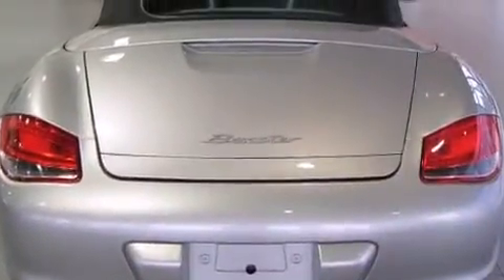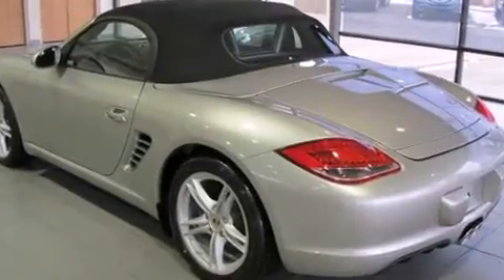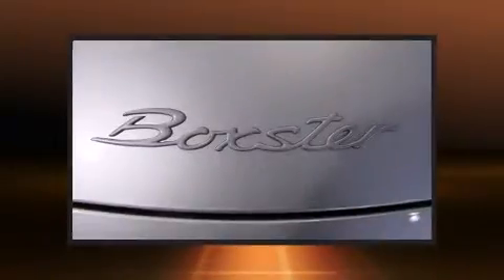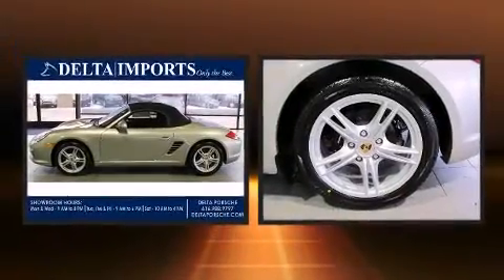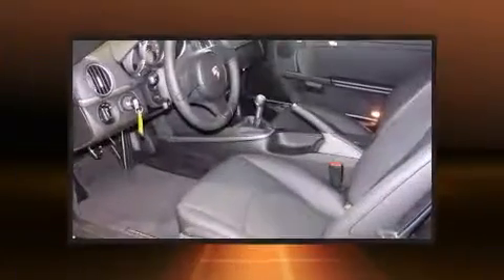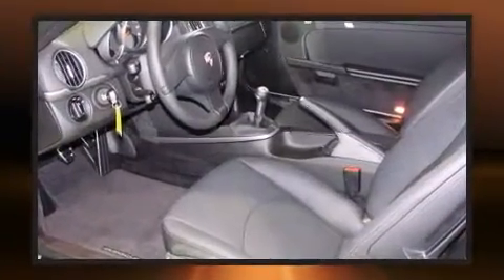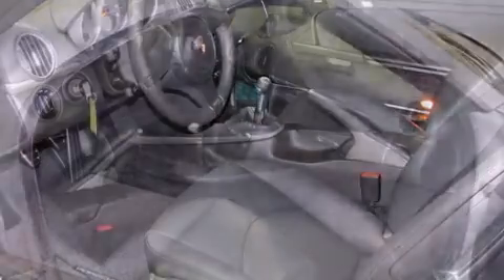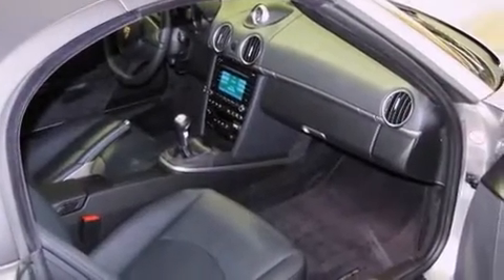2011 Porsche Boxster in Grand Rapids, MI 49546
Delta Audi
6025 28th Street

Get excited about the 2011 Porsche Boxster. This 2 door, 2 passenger convertible offers the latest in technological innovation and style. Porsche made sure to keep road-handling and sportiness at the top of it's priority list. Under the hood you'll find a 6 cylinder engine with more than 250 horsepower, providing a smooth and predictable driving experience. Porsche prioritized practicality, efficiency, and style by including: power front seats, a trip computer, an automatic dimming rear-view mirror, high intensity discharge headlights, power door mirrors and heated door mirrors, a power convertible roof, and more. Everything is where it ought to be, from the dashboard controls to the door locks and window controls. You and your passengers will enjoy the stereo system, which includes a CD player with MP3 capability, and 11 speakers, providing excellent sound throughout the cabin. Porsche ensures the safety and security of its passengers with equipment such as: head curtain airbags, front SIDE impact airbags, traction control, brake assist, ignition disabling, and 4 wheel disc brakes with ABS. You'll never lose visibility with rain sensing wipers, which activate automatically when the drops start to fall. We know that you have high expectations, and we enjoy the challenge of meeting and exceeding them! Please don't hesitate to give us a call.